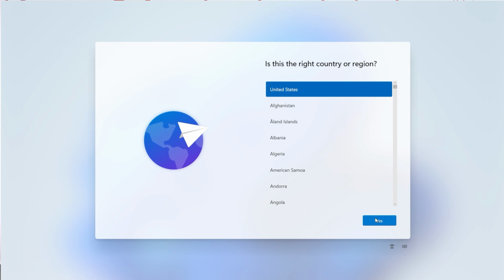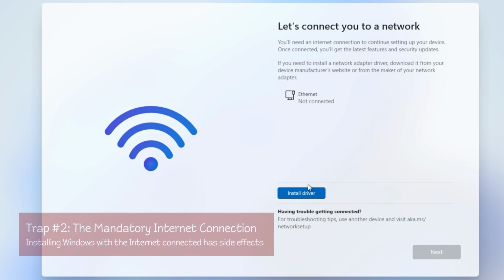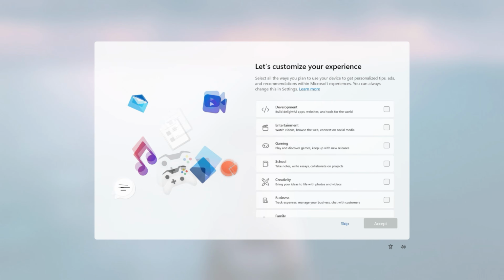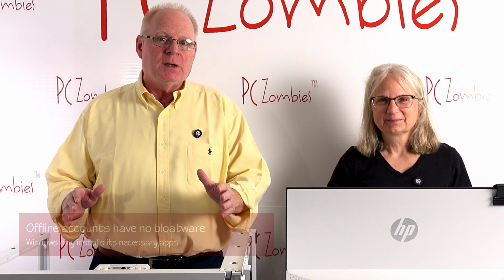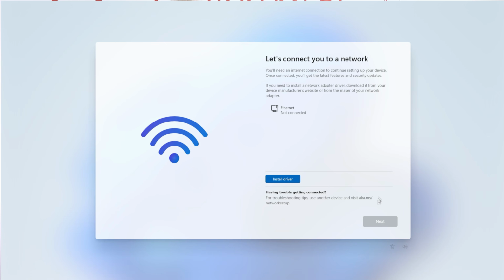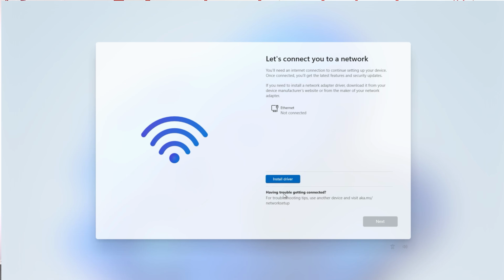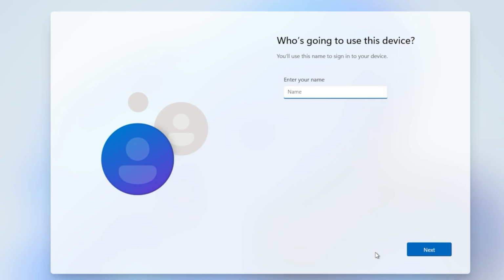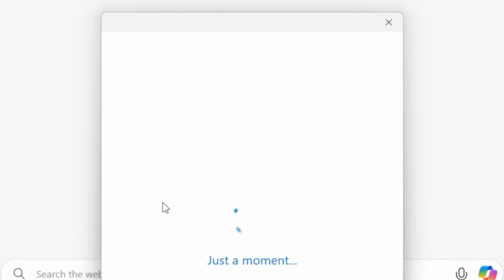The Windows 11 Setup Trap (And How to Bypass It)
Are you building a new PC and installing Windows 11? Do not connect to the internet! In this video, Paul and Diane reveal the secret command prompt hack to bypass the mandatory Microsoft cloud account screen. We do a side-by-side comparison to show how an online installation secretly fills your new computer with bloatware, and we show you exactly how to click past Microsoft's hidden traps to keep your PC fast, private, and local.

Please thumbs up and share the video…It really helps!

PRODUCTS MENTIONED (see disclosures for more details):
- Windows 11 Pro “System Builder”
- Windows 11 Home “System Builder”

Next up in the series: We’ll update this when it’s out!

CHAPTERS:
  00:00 The Windows 11 Cloud Trap
  00:48 Online vs Offline Account Comparison
  02:20 How to Bypass the Network Screen
  03:25 The Hidden Microsoft Account Trap
  03:57 Next Steps for Network Security

This video contains the following content (screenshots, photos, or video) that we used to teach; critique; or comment on, in compliance with YouTube’s copyright guidelines and the United States Law:
 - Microsoft, Windows Installer: To teach how to create an offline account

Copyright MMXXVI PC Zombies™